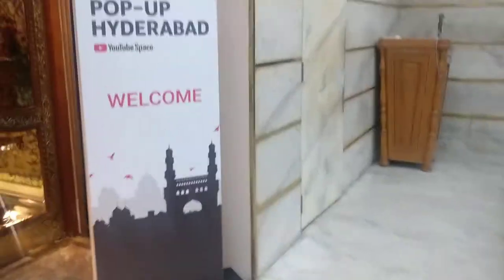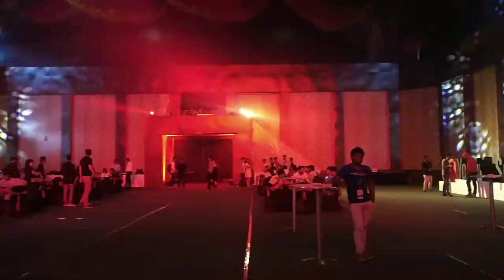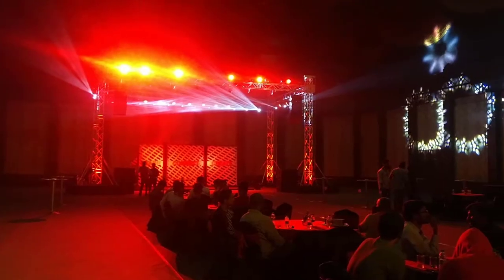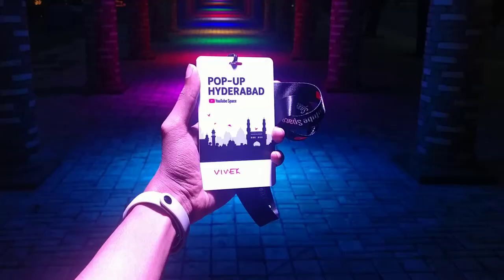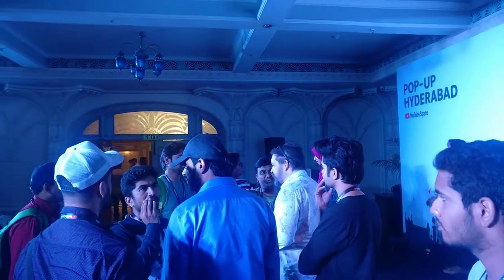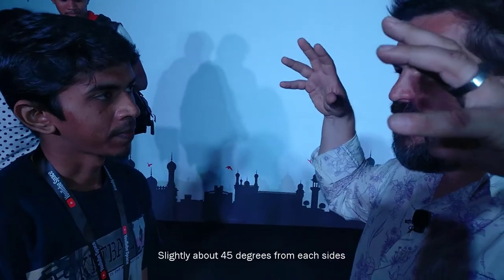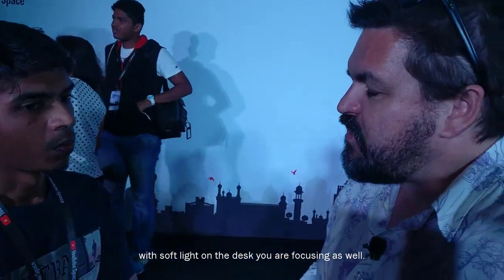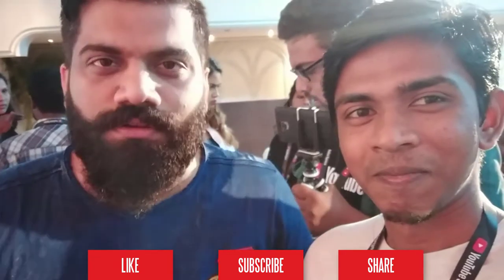YouTube PopUp Space Hyderabad Trailer with Technical Guruji | Exclusive interview with Den Lennie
YouTube PopUp Space Hyderabad Event,

I was so happy to meet all the young Content Creators at YouTube India. Especially the Technical Guruji was so great person.

Den Lennie, Famous Video Producer from Australia joined the event with the Content Creators of YouTube India.
Den Lennie is a great video producer who also has a YouTube Channel
Den Lennie inspired me so much through his video producing techniques. He was great and simple person.

It was great to meet everyone and enjoyed the moment happily there at Hyderabad

Exit Track: Back and Forth, 20syl.